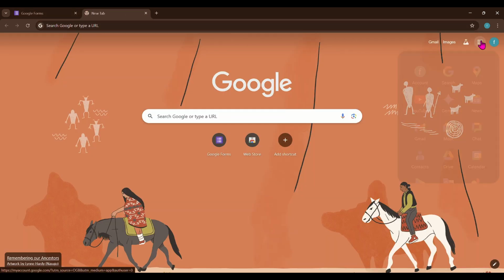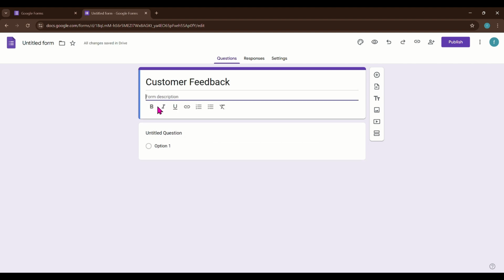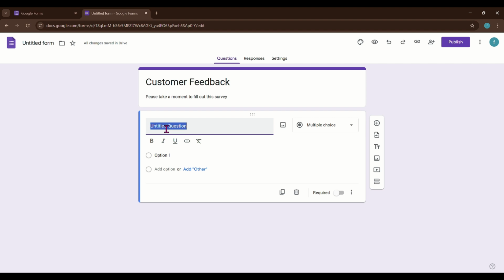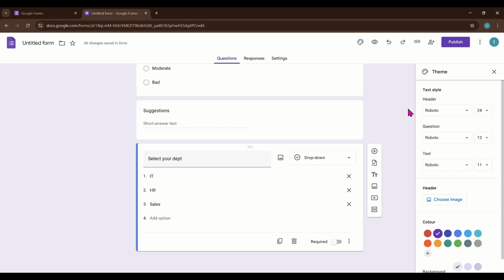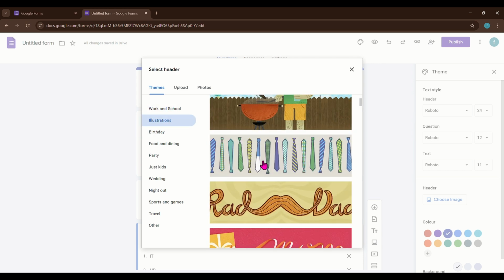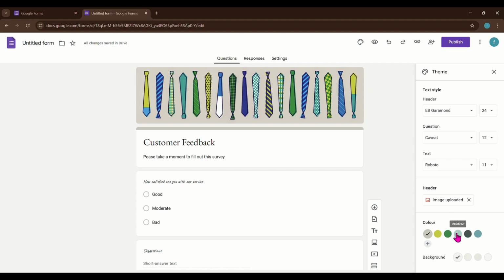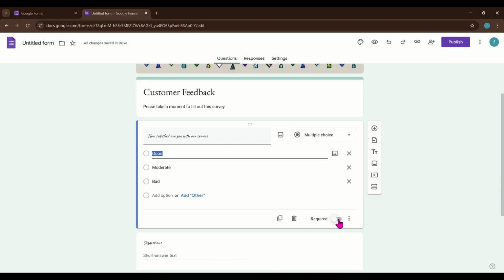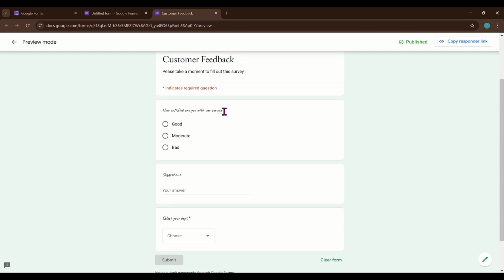How to Create a Google Form | Step-by-Step Tutorial for Beginners (2025)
"Learn how to create a Google Form in minutes! Whether you’re making surveys, quizzes, or event registrations, this beginner-friendly guide walks you through everything you need to know. From setting up a blank form to sharing and analyzing responses, we’ve got you covered.

Chapters:
0:00 - Introduction
0:15 - What is Google Forms?
0:30 - Starting a New Form
1:00 - Naming Your Form
1:20 - Adding Questions
2:10 - Customizing Your Form
3:00 - Sharing the Form
3:40 - Viewing Responses
4:00 - Closing Tips